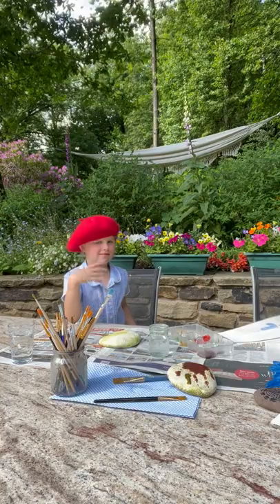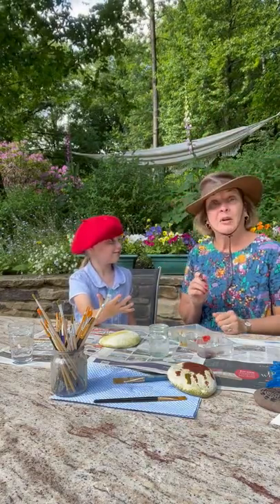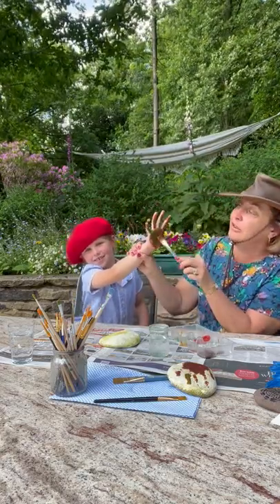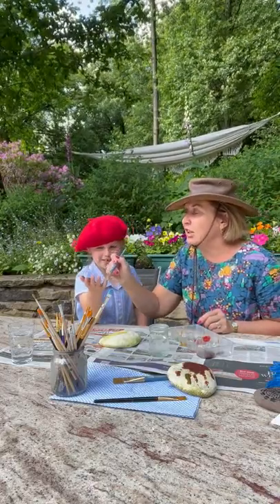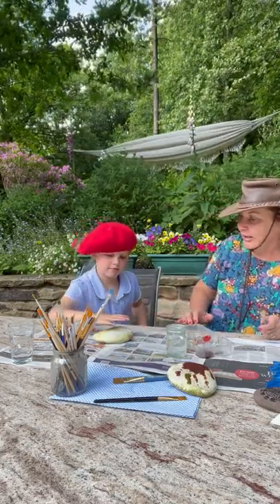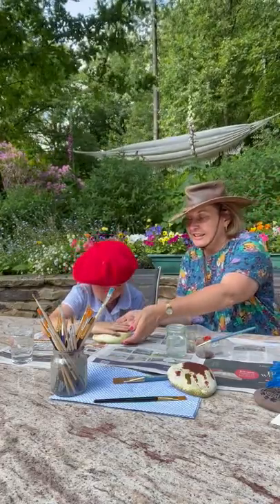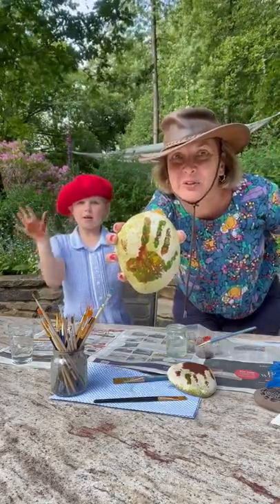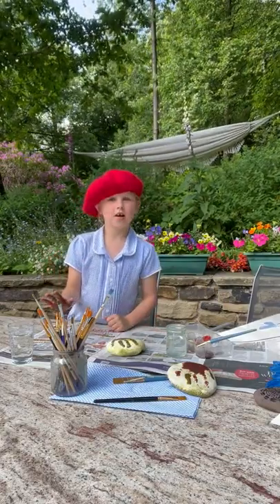Rock Painting For Fathers Day Tutorial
Liz Danby and her little assistant Gracie give you a sneak preview of this Thursday's Up For Arts project.  Tune in with at 12.15 on BBC Radio Leeds this Thursday.  All you need is some paint and a rock!